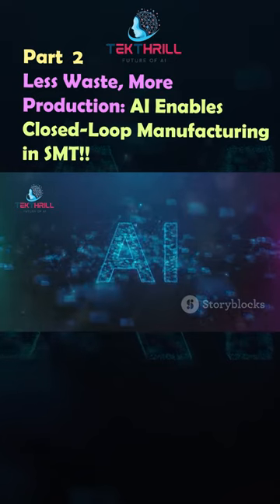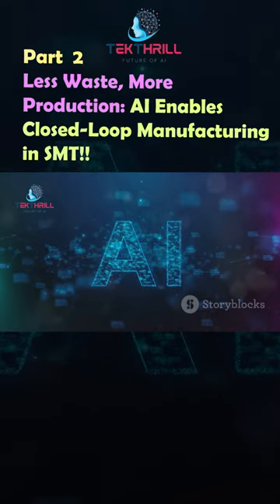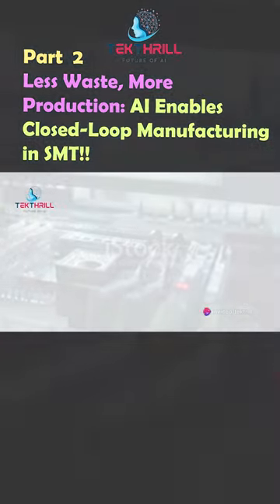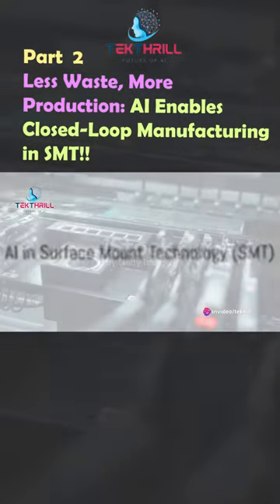Less Waste, More Production: AI Enables Closed-Loop Manufacturing in SMT! Part 2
Briefly explain the concept of linear manufacturing and its prevalence in the electronics industry.

Discuss the environmental impact of linear SMT, highlighting:
High generation of electronic waste (e-waste): Discarded components, boards, and other materials from the manufacturing process.

Depletion of natural resources: Constant demand for virgin materials for component and board production.

Energy consumption and pollution: The environmental cost of extracting, processing, and transporting raw materials.

Surface mount technology, linear manufacturing, e-waste problem, environmental impact of electronics, resource depletion

Tekthrill  The AI
Tekthrill  Future of AI
Keyur Kuvadiya